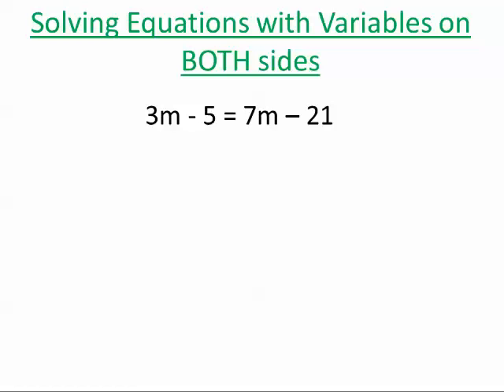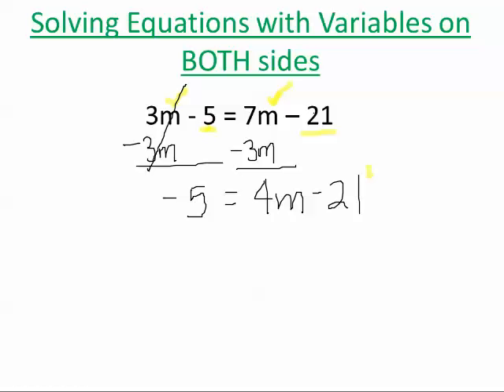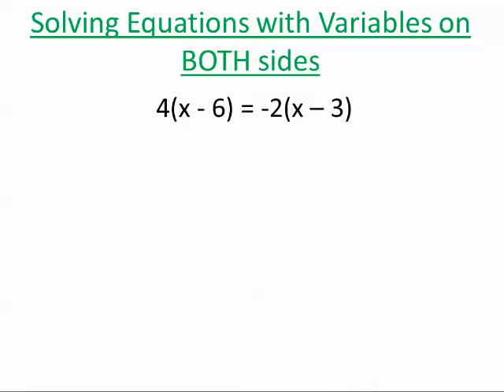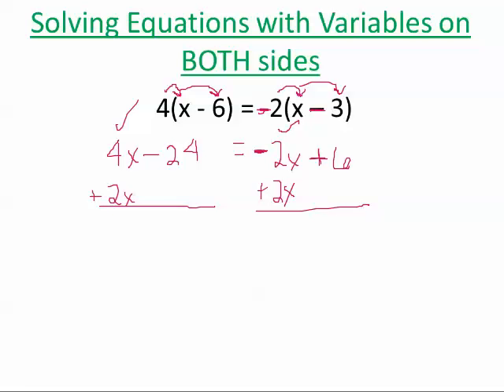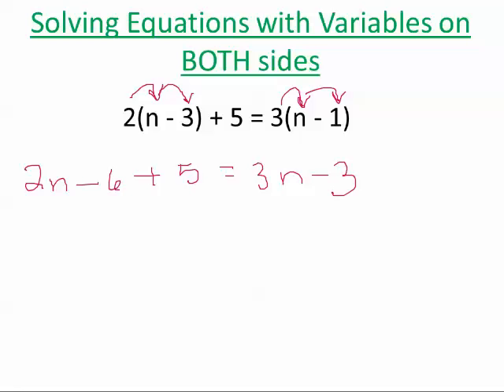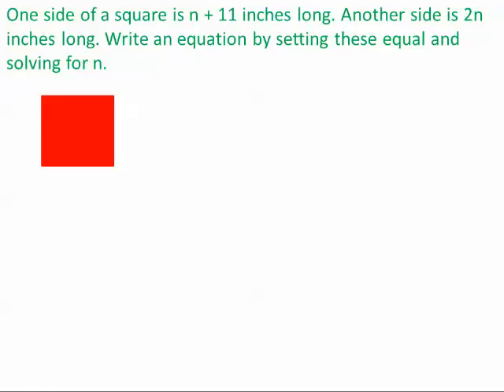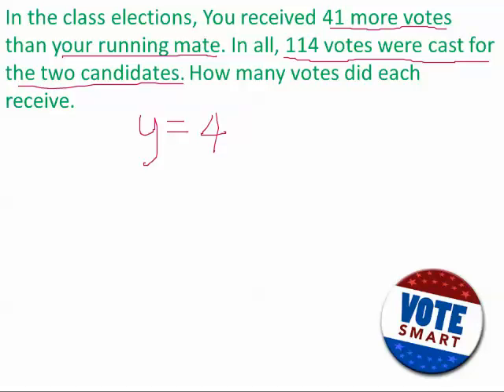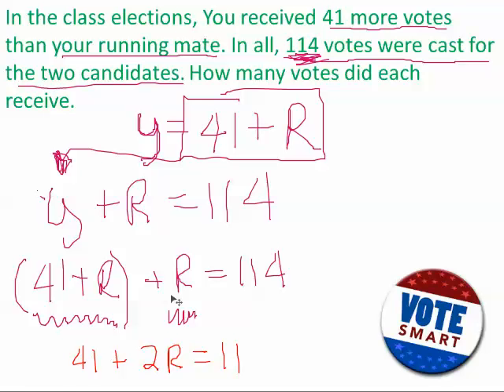Unit 3 Homework 4